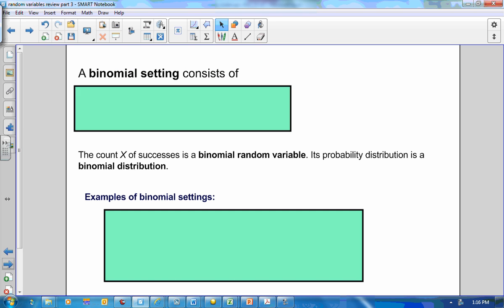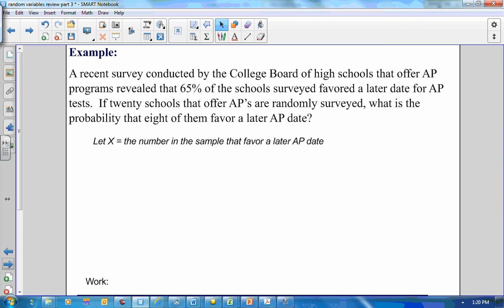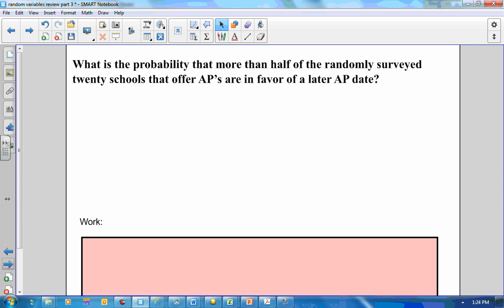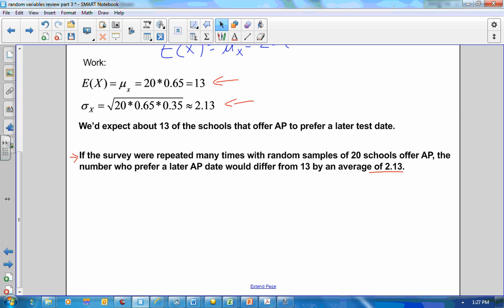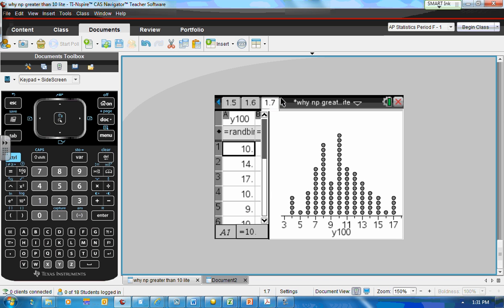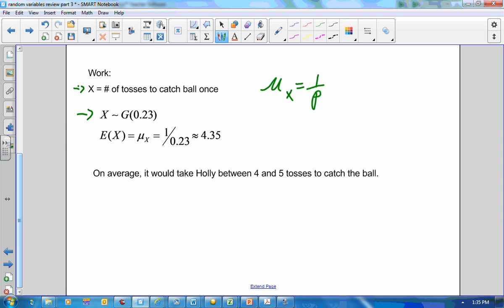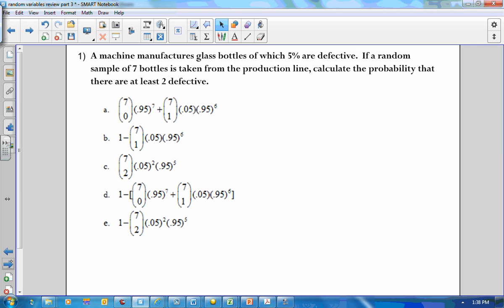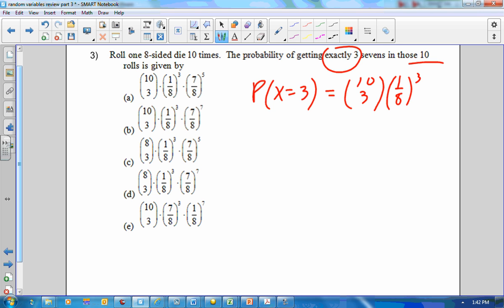Random Variable Review Part 3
Review of Binomial and Geometric Random Variables